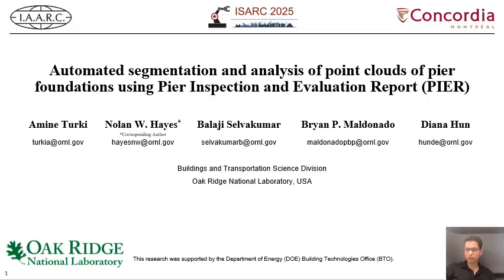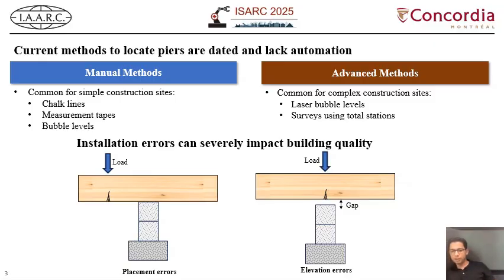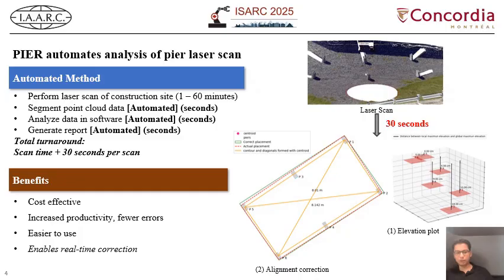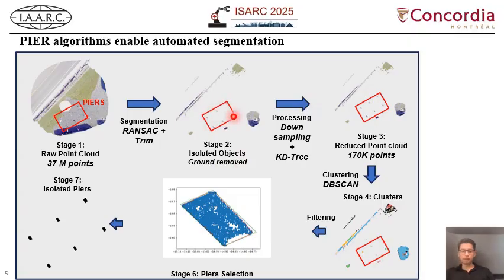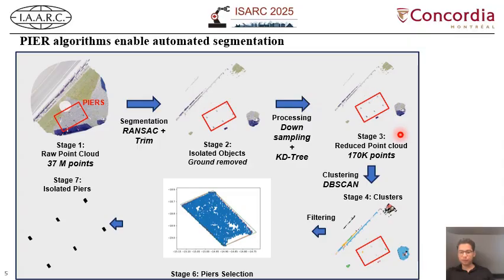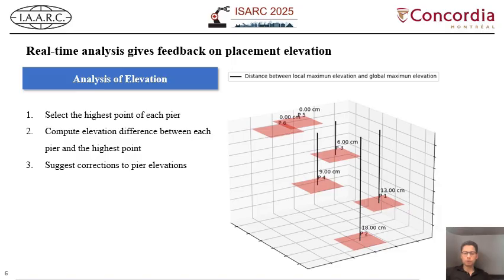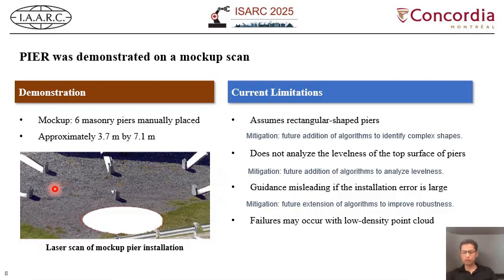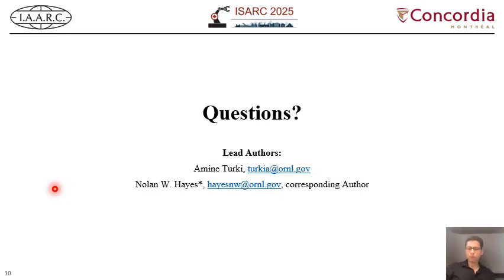Paper ID: 154 – ISARC 2025 by Amine Turki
Title: Automated segmentation and analysis of point clouds of pier foundations using Pier Inspection and Evaluation Report (PIER)

Authors: Amine Turki, Nolan W Hayes, Balaji Selvakumar, Bryan Maldonado, Diana Hun

Abstract: Pier foundations are commonly used in locations with unstable soil or where other types of foundations are unsuitable or cost prohibitive. A pier foundation consists of vertical columns to support the structure and elevate it above the ground. Common materials for pier foundations include masonry, concrete, timber, and steel. The methods for accurate placement of pier foundations have remained relatively unchanged for decades. For simple installations, construction chalk lines are used to layout the locations of piers to ensure accurate placement and elevation. For more complex installations, surveying instruments operated by trained professionals are employed to accurately locate piers and assess correct elevation before construction. After installation, another survey may need to be performed to assess the quality of the as-built foundation. However, with the advent of terrestrial laser scanners (TLS), the means now exist for contractors to conduct their own assessments of as-built foundations. The major barrier preventing contractors from performing their own assessments of as-built foundation quality is the segmentation and analysis of point cloud data, a skill that often requires a trained user. The objective of this research is to develop a software tool (PIER: Pier Inspection and Evaluation Report) to enable automated segmentation and analysis of point clouds of pier foundations. In this paper, the automated segmentation and analysis algorithms are detailed. A mockup lay out of pier foundations was built using concrete masonry units, and the algorithms were tested to evaluate performance. Limitations of the current algorithms and future research direction are discussed.